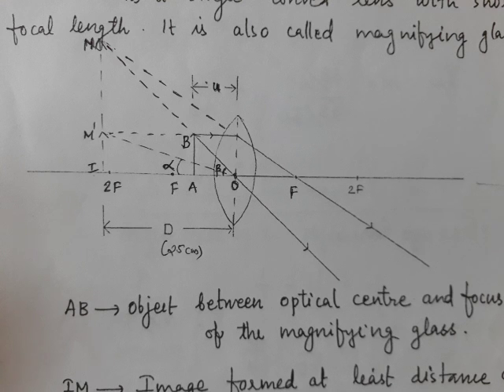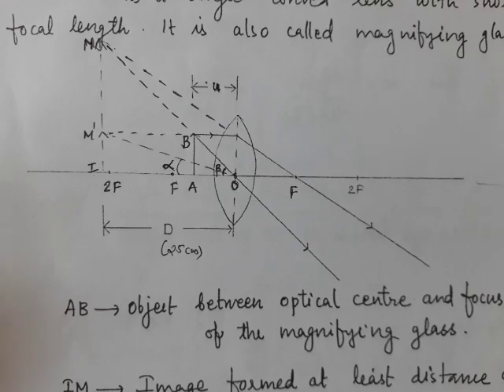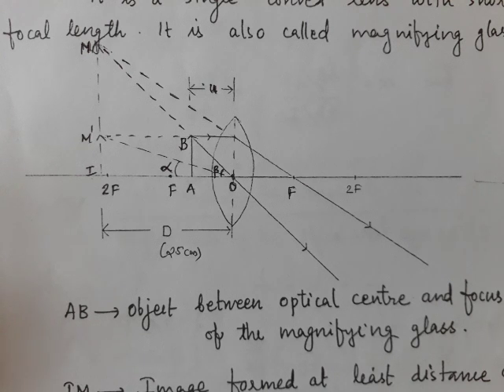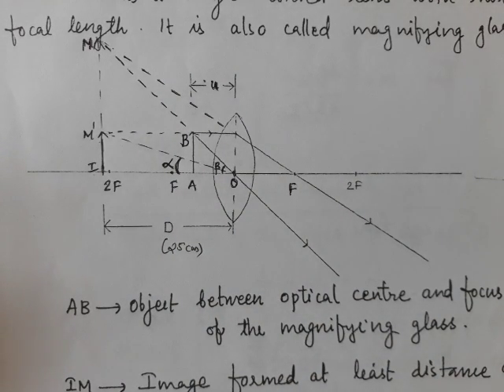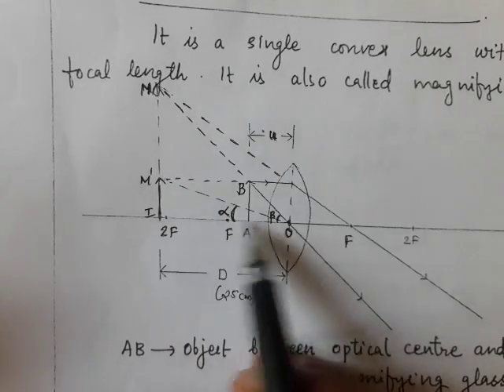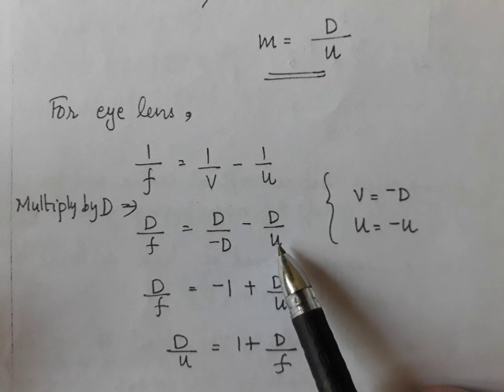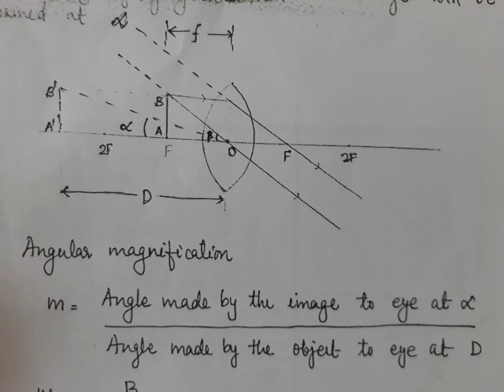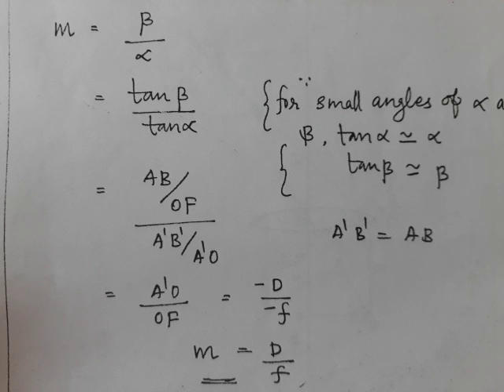optical instruments- simple microscope